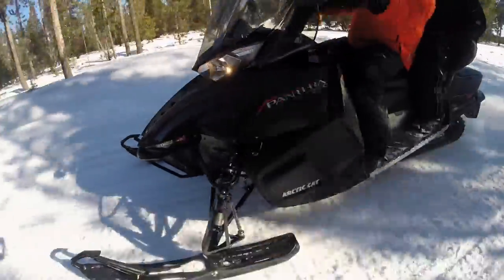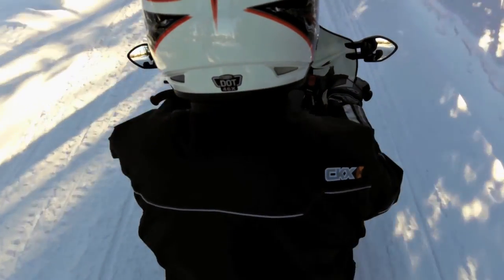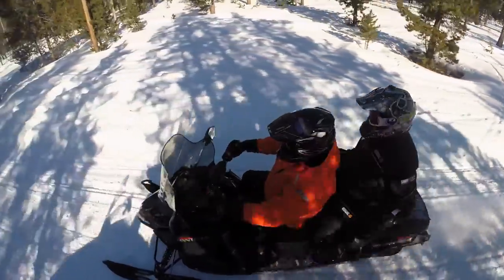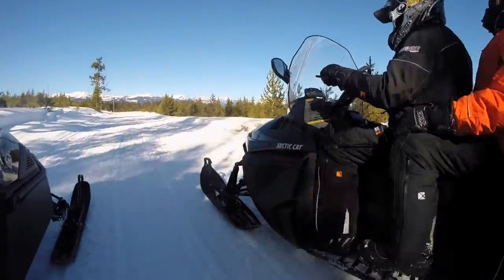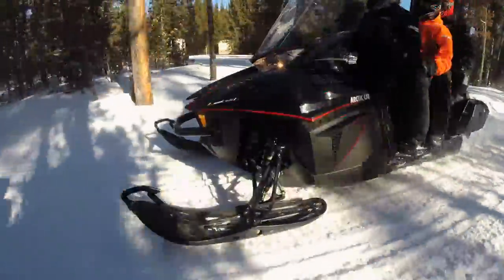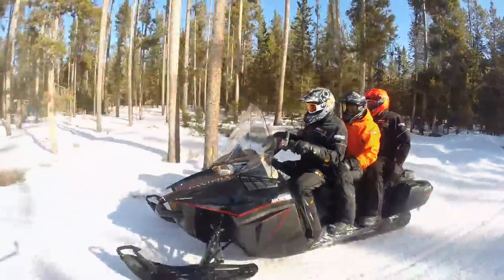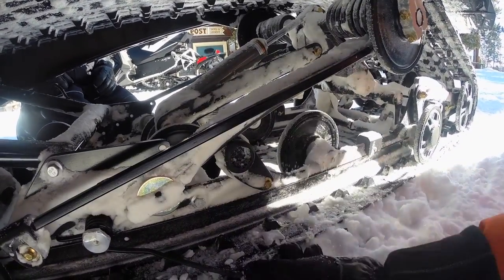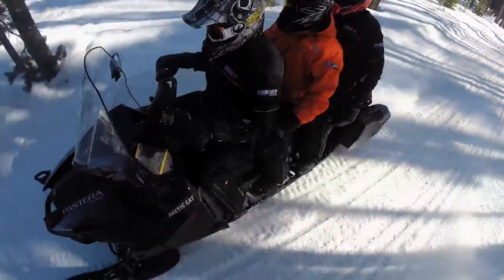STV 2016 Arctic Cat Pantera